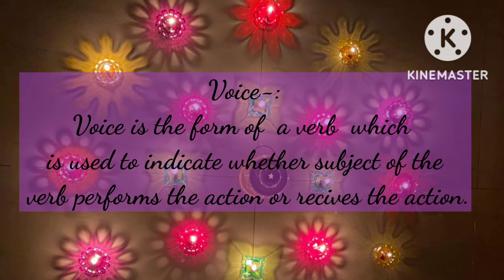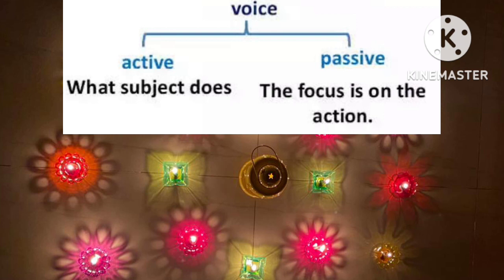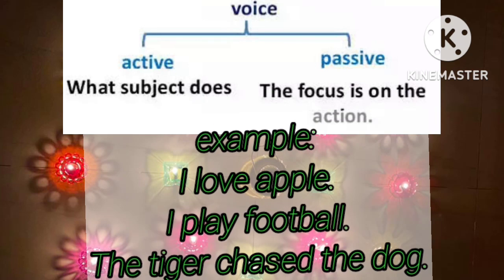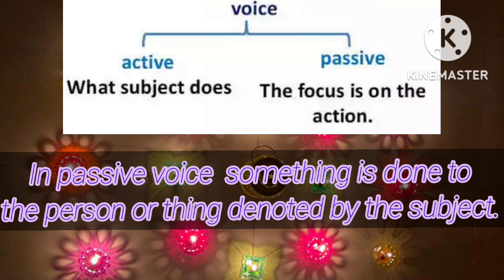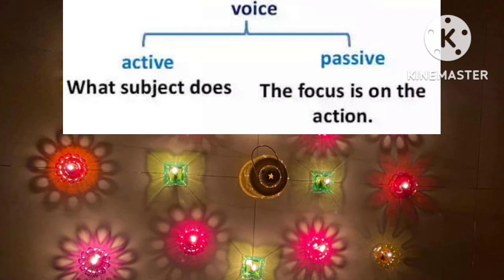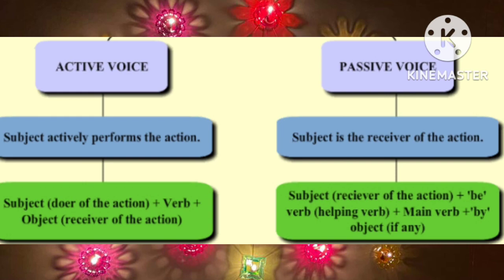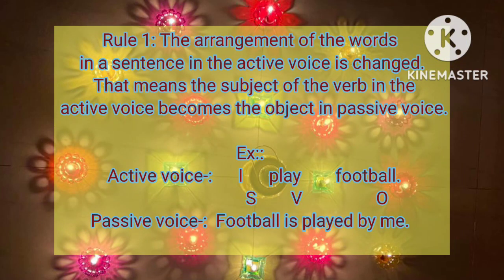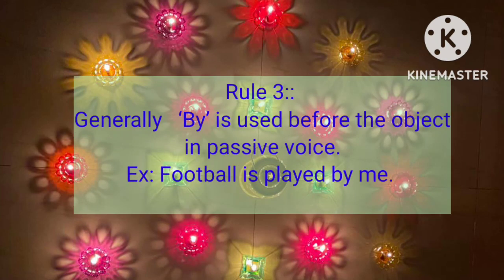Active Voice and Passive Voice (part1)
Active voice: subject performs action. (Doer)
Structure: S+V+O
Passive  voice : object recives the action.(reciver)
Structure: O+V+by S
Please watch this video for a clear understanding of active voice and passive voice. active and passive voice only in 7 minute
plz go through the part 2. the link is given below